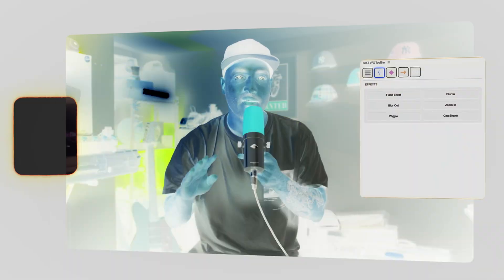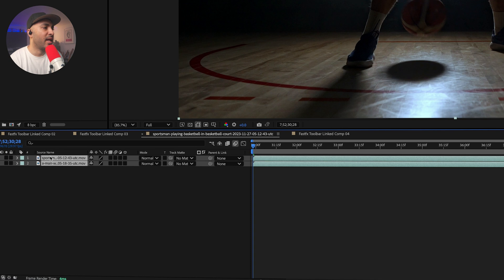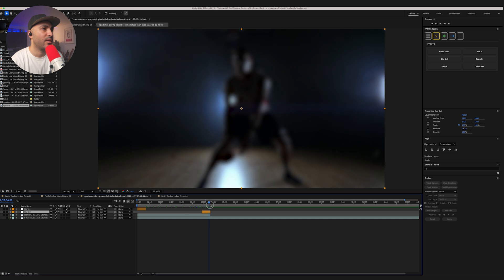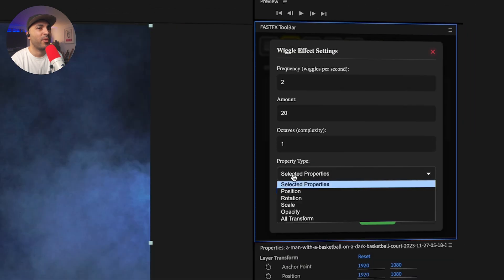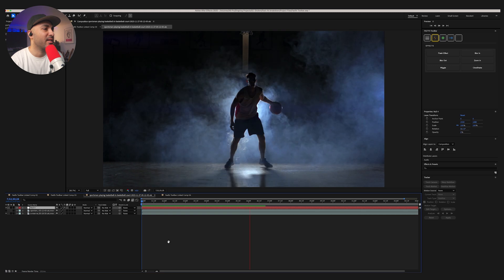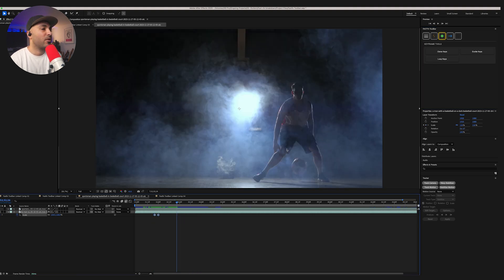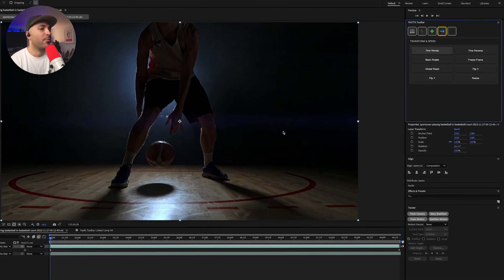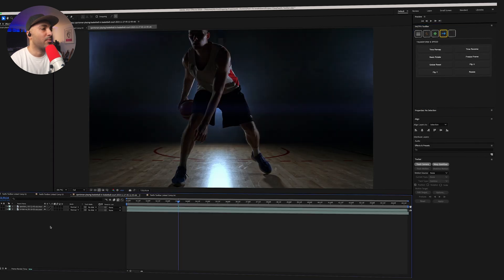the After Effects plugin, scared Premiere Pro users NEED